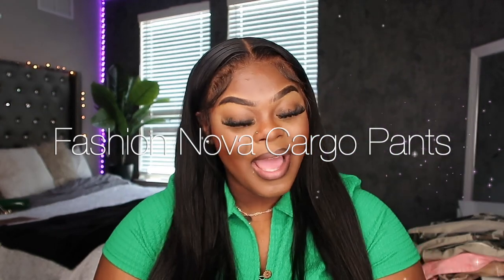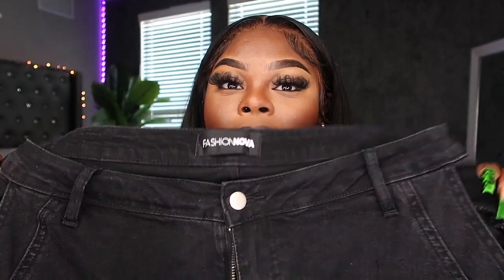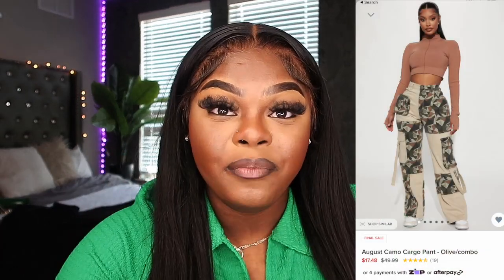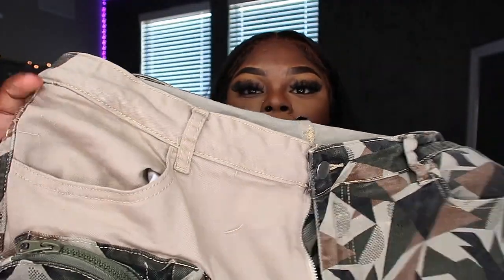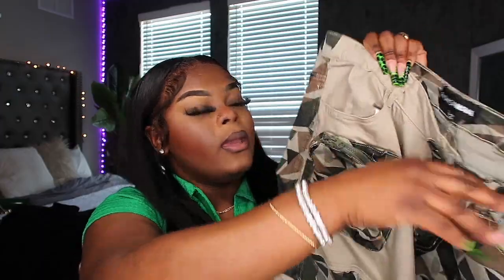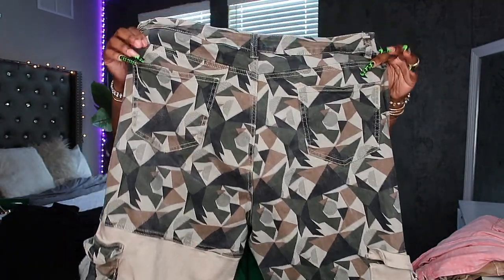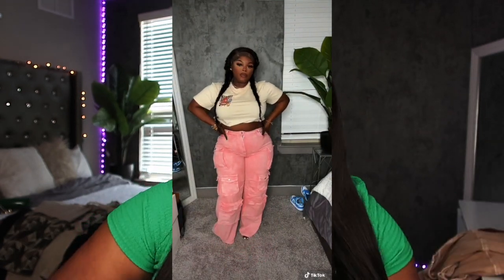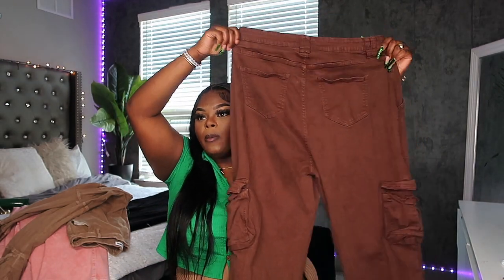FASHION NOVA CARGO TRY -ON HAUL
Hey Y'all,
Thank y'all for tuning into another vehicle.

Kaylan
DTX
24

TT: Iamkaylanmarie

LINKS for CARGOS.